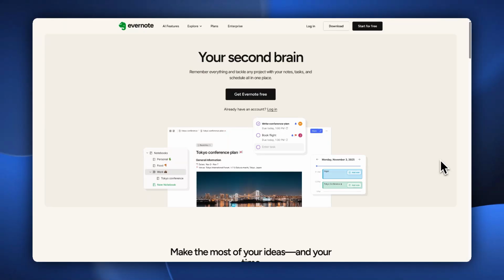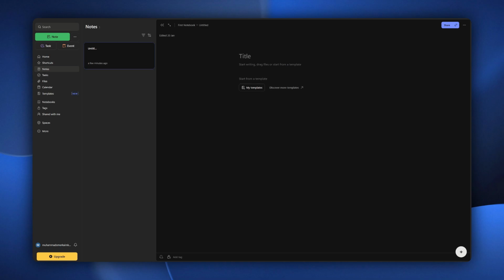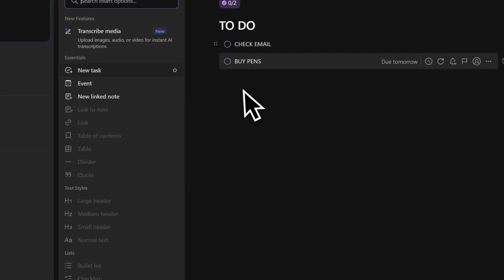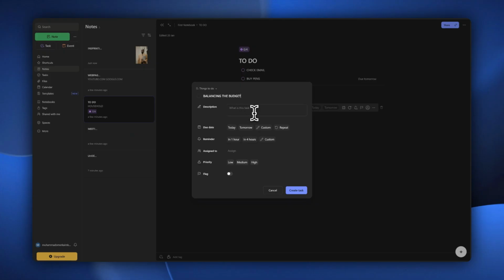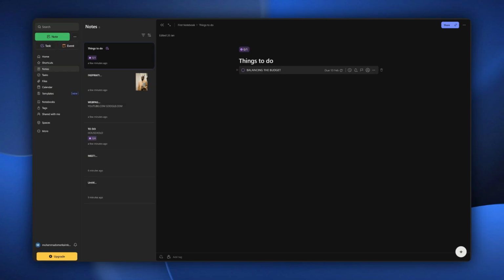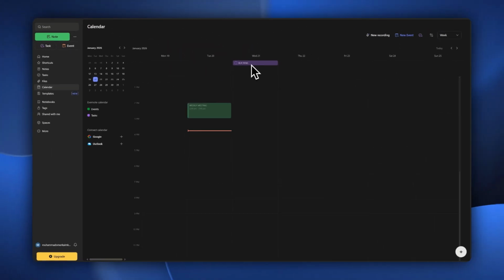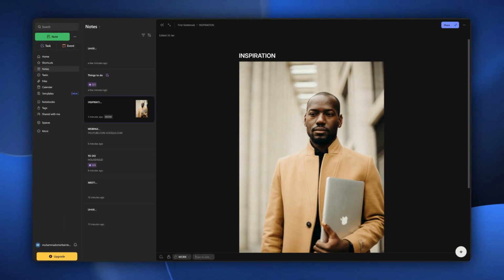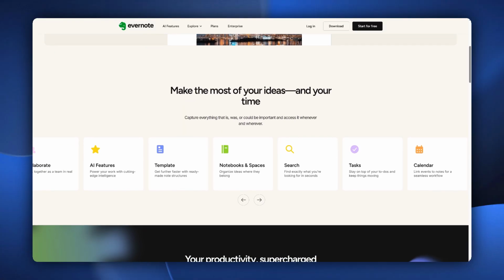Evernote Tutorial For Beginners (2026) | How To Use Evernote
In this beginner-friendly Evernote tutorial, you’ll learn how to use Evernote step by step in 2026.
I’ll show you how to create notes, notebooks, tags, and organize everything efficiently.
This guide is perfect for beginners using Evernote for study, work, or productivity.
Follow along to manage notes and ideas easily across devices.
Updated for the latest Evernote features in 2026.